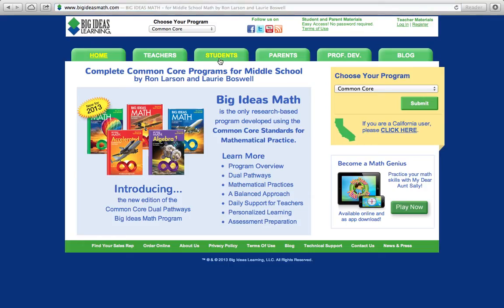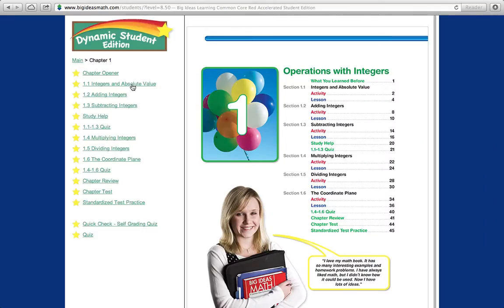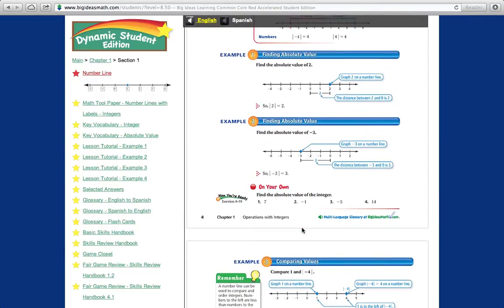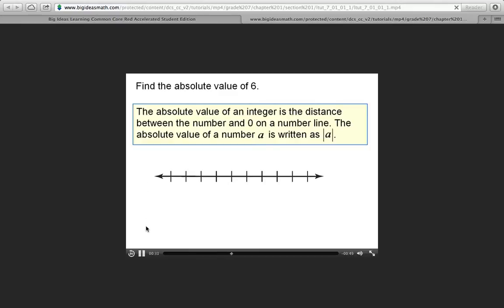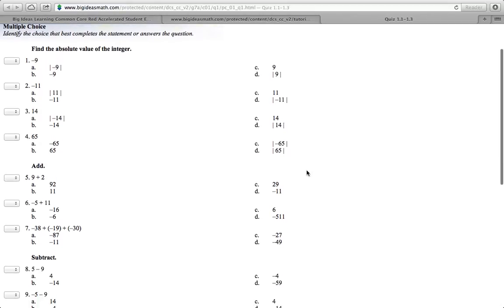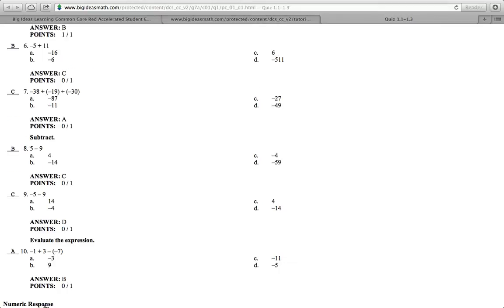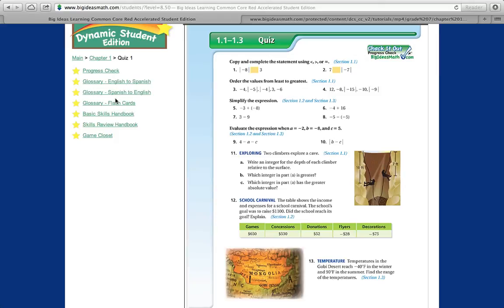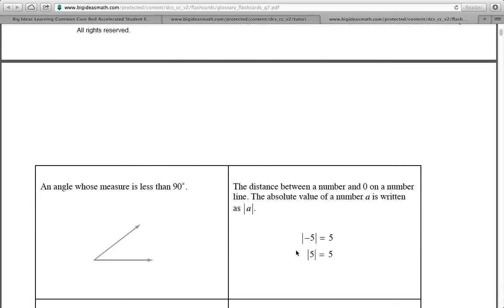How to us Big Ideas Math Online Textbook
Big Ideas Online Textbook